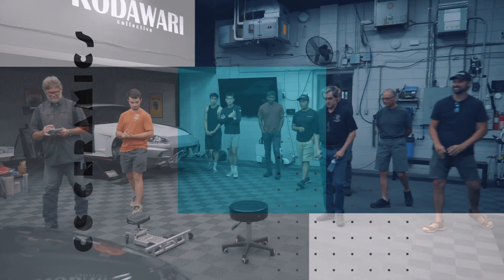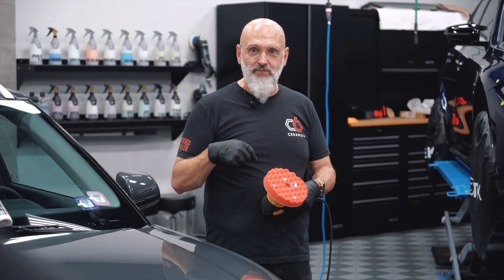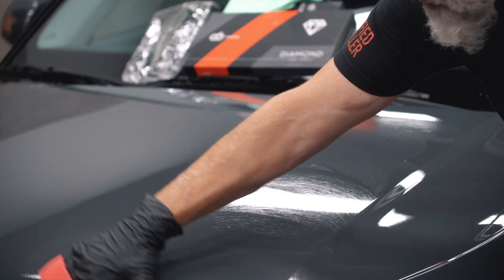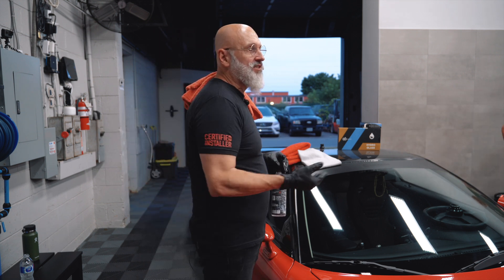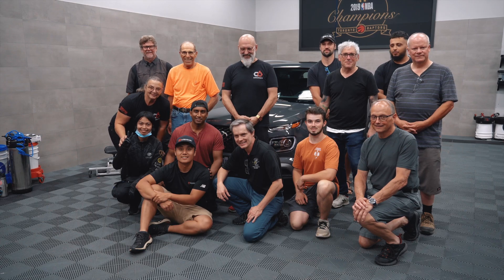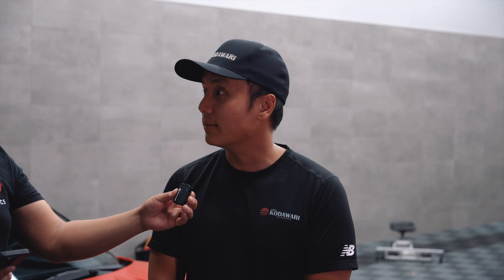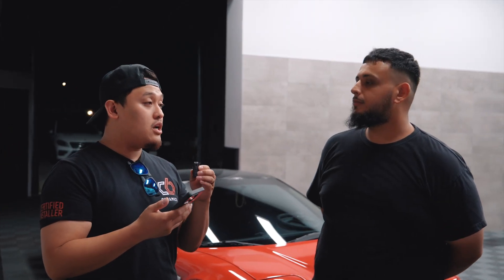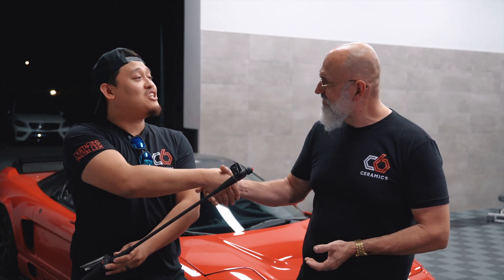C6 Ceramics Training Canada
C6 Training in Canada | The Ultimate Lifetime Ceramic Coating Solution for Professionals Detailers

Whether perfecting your technique or exploring a new product for your professional services, this video is your guide to discover why C6 Ceramics is trusted by top professionals across Canada.

🔧 Unlock the power of professional-grade ceramic coating with C6 Ceramics! Designed by experts with over 30 years of experience and developed in collaboration with top Ph.D. chemists, C6 Ceramics delivers the ultimate gloss ✨, hydrophobic protection 💧, and truly permanent durability 🛡️.

Whether you’re a detailing professional or looking to level up your service offering, C6 represents a revolution in ceramic coating technology—offering an unparalleled blend of ease of application 🎯 and cutting-edge chemical properties 🧪.

What Makes C6 Revolutionary?
⚡ C6 Ceramics isn't just another coating. Its advanced formulation and cutting-edge technology make it a lifetime solution 🏆, standing out from the competition. Its ease of application 🖌️ and extraordinary performance are unlike any other ceramic coating on the market today, offering long-lasting results for professional use.

As Yvan Lacroix, Founder of C6 Ceramics, puts it:

🗣️“Our goal was simple: to create the best ceramic coating on the market, and with C6, we’ve achieved that. C6 Ceramics is built on 30 years of dedication and collaboration with the world's leading chemists, making it the definitive solution for professionals seeking top-tier, permanent protection.”

DIY Detail C6 Diamond Gloss Ceramic Coating (REQUIRES APPROVAL – fill out the form on the website)